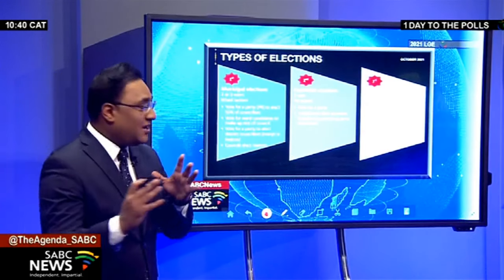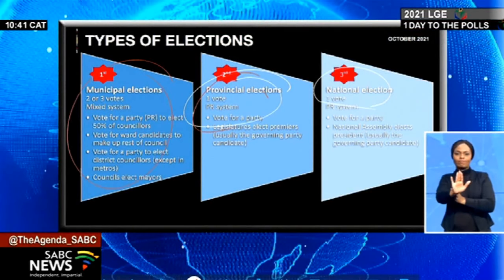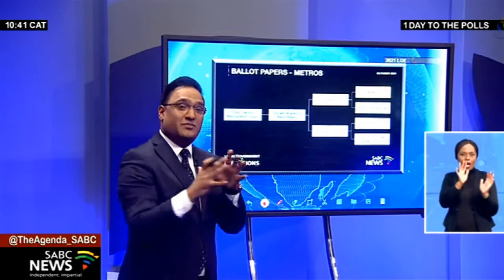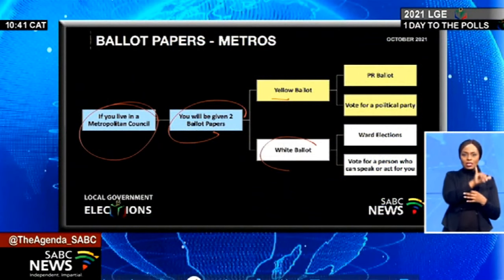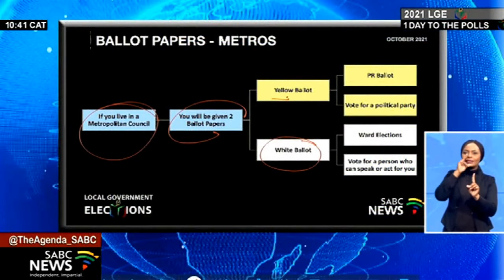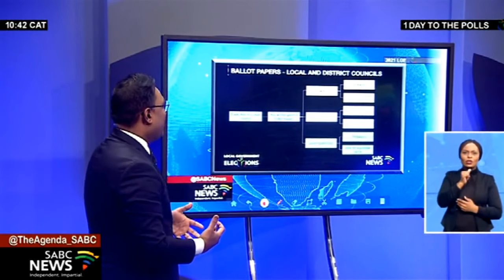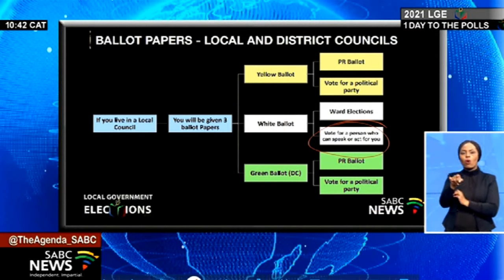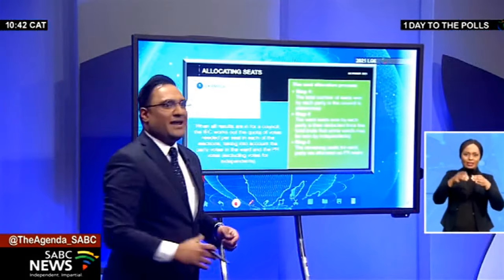Election Specialist and Political Analyst Terry Tselane ON LGE 2021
Municipal elections take place every five years.

A mixed or hybrid system, making use of both the ward system and the proportional representation (PR) system, is used for municipal elections.Lets bring in a better mind.

A person who has served as a Commissioner for the Electoral Commission for over a decade.
Election Specialist and Political Analyst Terry Tselane

For more news, visit sabcnews.com and also SABCNews Coronavirus COVID19News Covid-19Vaccination Vaccine on Social Media.